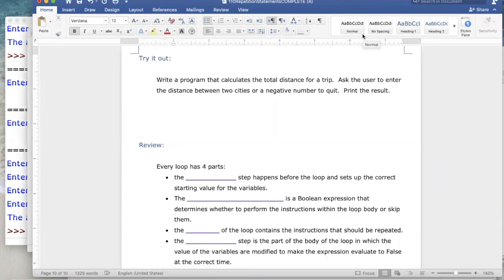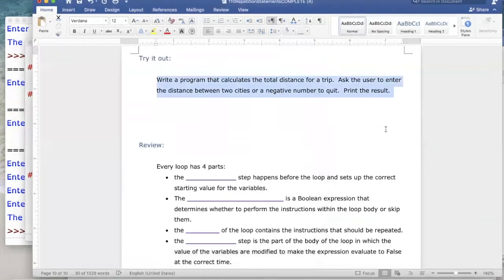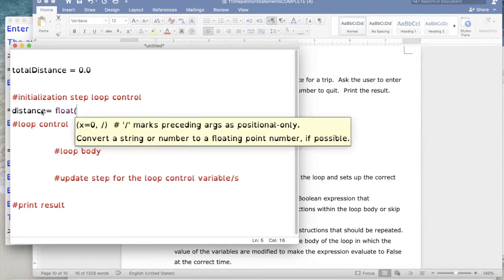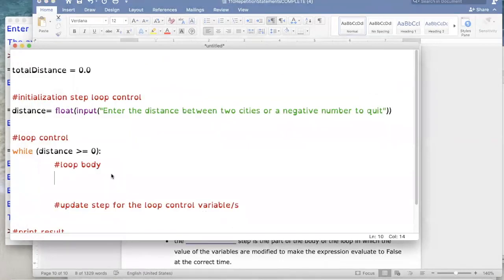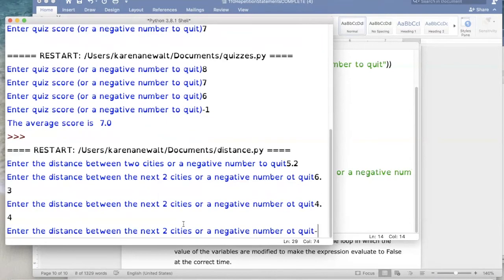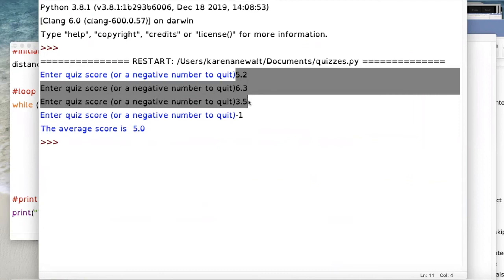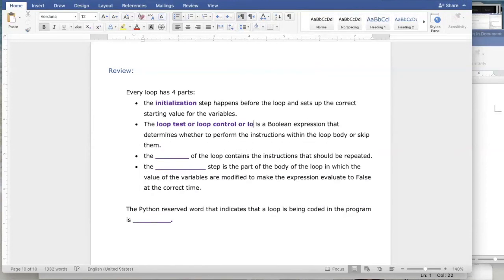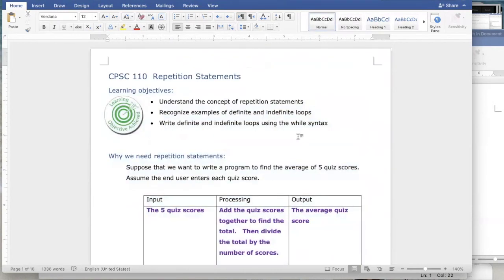CPSC110 - Loops - Review